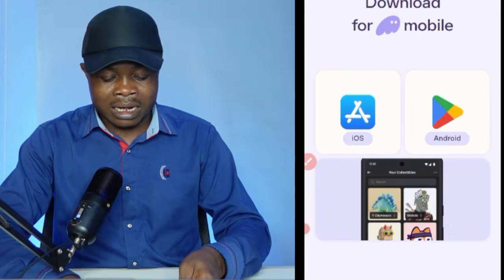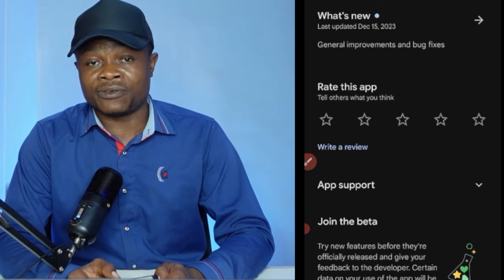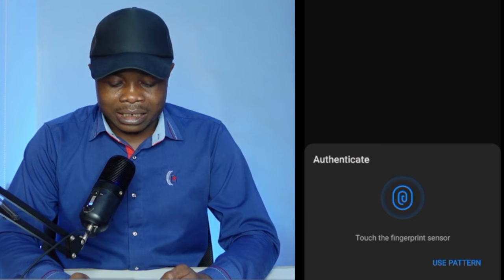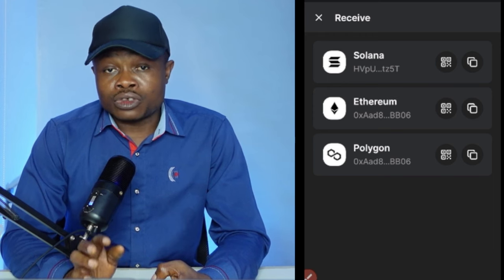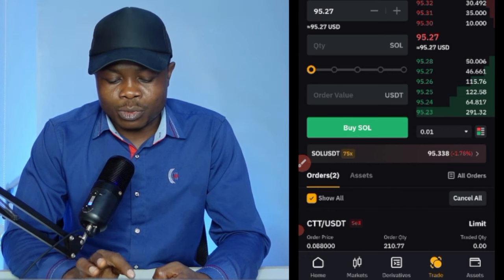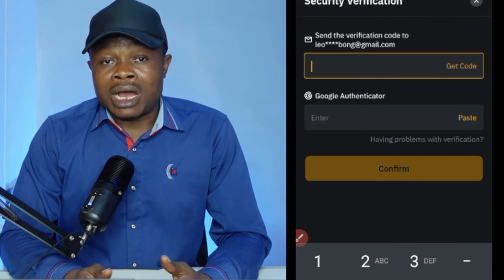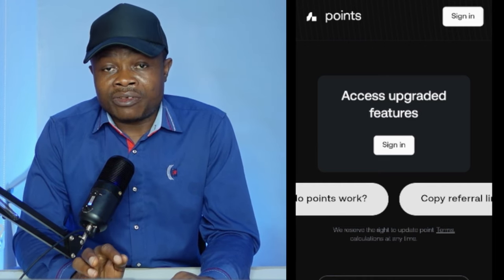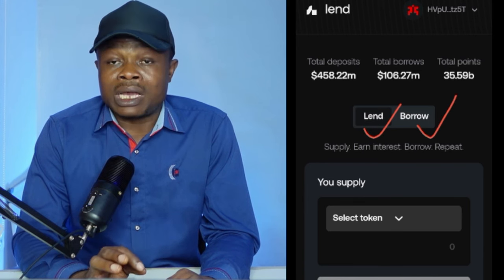MarginFi Airdrop: Simplest Way To Get BONK, JTO, SOL Airdrop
To Qualify For MarginFi Airdrop
Borrowing, lending, and boosted BONK, SOL staking yield.
1. Lend on MarginFi
2. Borrow on MarginFi
3. Stake SOL as LST
4. Refer other users to MarginFi

3. BINANCE➤➤ Referal Code 20539573